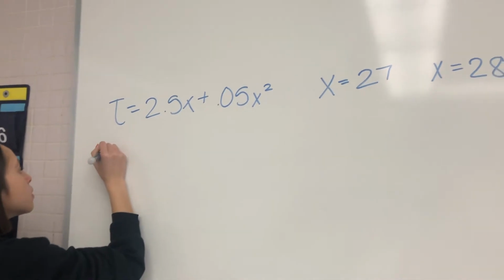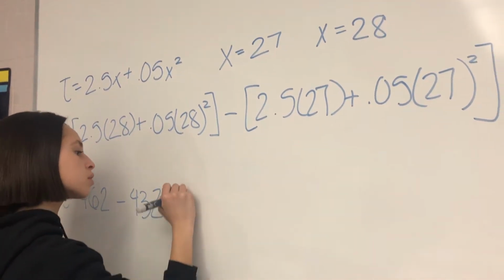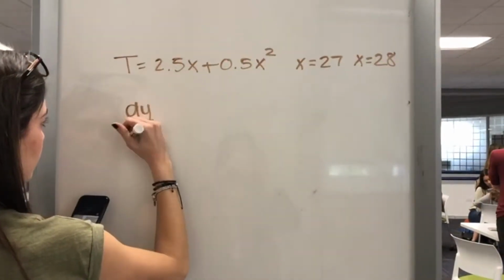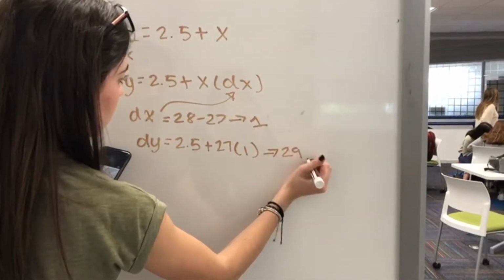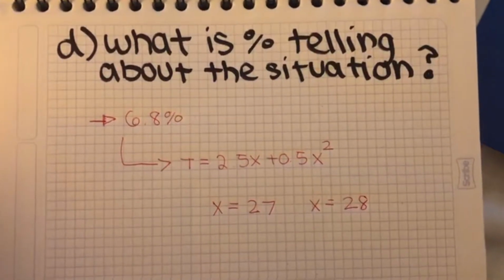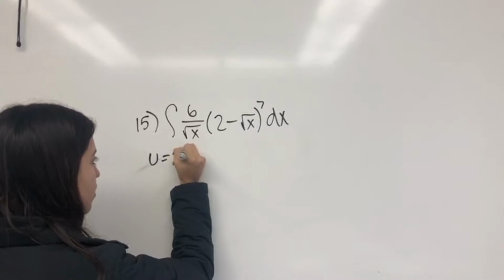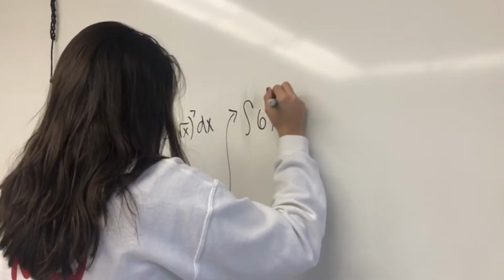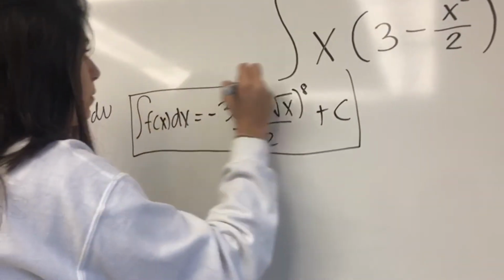Calculus project 1